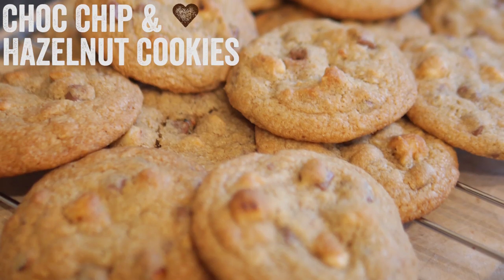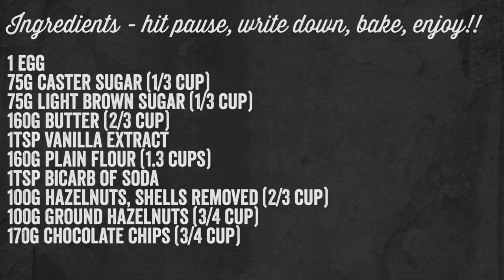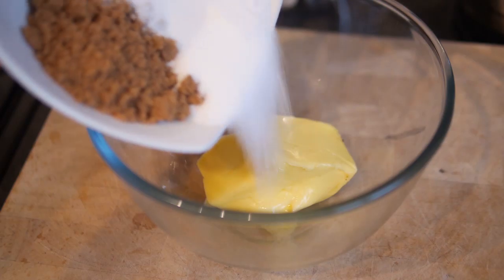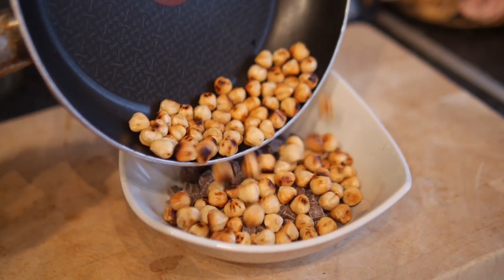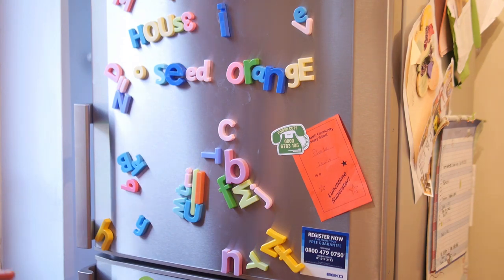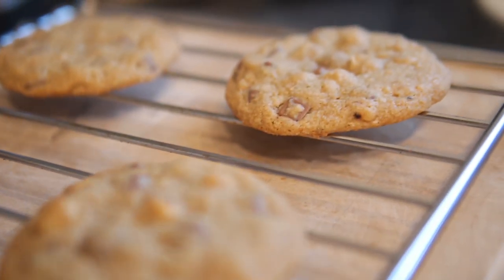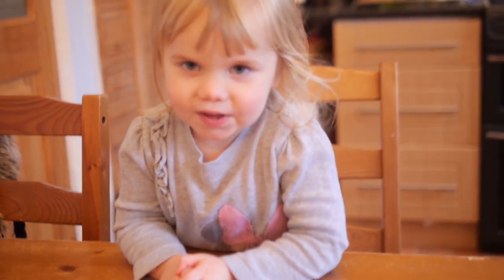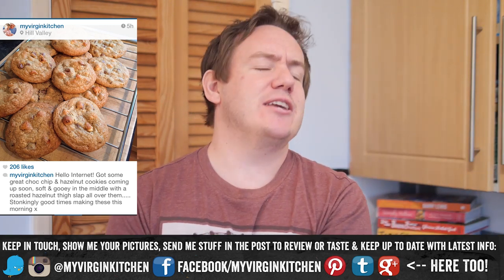HOMEMADE CHOCOLATE & HAZELNUT COOKIE RECIPE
How to make easy chocolate and hazelnut cookies - so good!

Help me with my crowdfunding project!

Ingredients
1 Egg
75g caster sugar (1 cup)
75g light brown sugar (1 cup)
160g butter (2/3 cup)
1tsp vanilla extract
160g plain flour (1.3 cups)
1tsp bicarb of soda
100g hazelnuts, shells removed (2/3 cup)
100g ground hazelnuts (3/4 cup)
170g chocolate chips (3/4 cup)